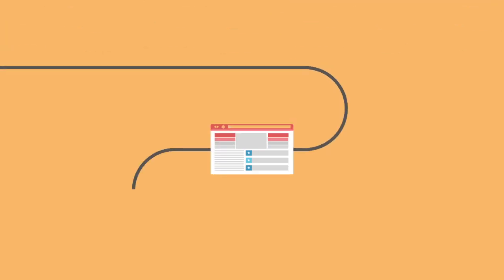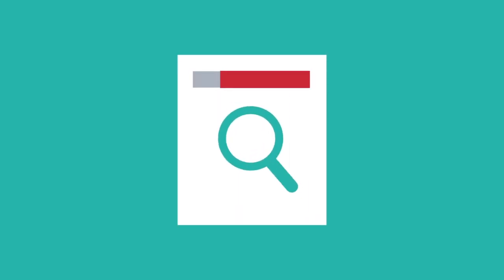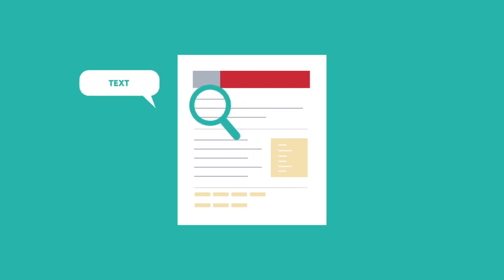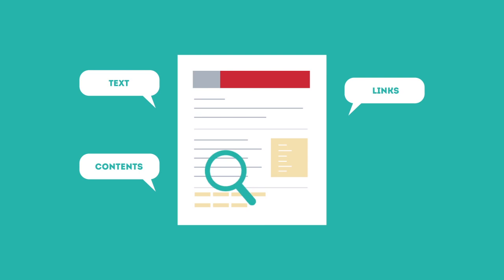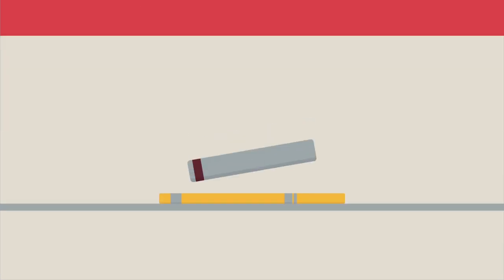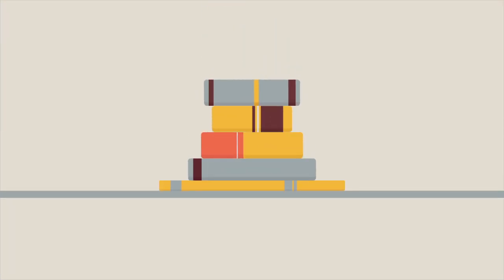SEO Guarantee by Blitz Industries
We offer an SEO guarantee on local searches with Google. Rank on the first page of Google for THOUSANDS of geo-targeted keywords and start getting found by your customers today. With or SEO guarantee, you don't pay if you're not on the first page for 200 keywords. How is that for an SEO Guarantee?